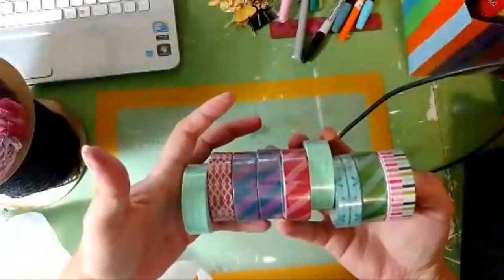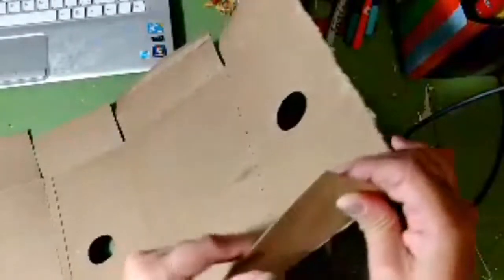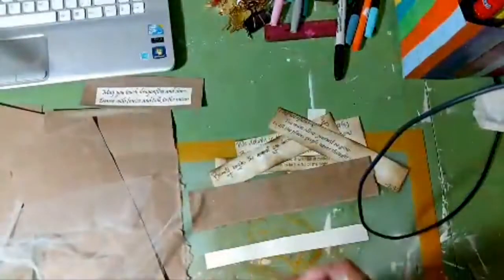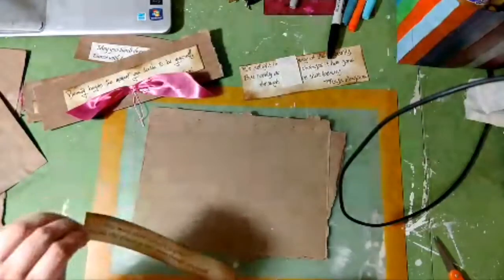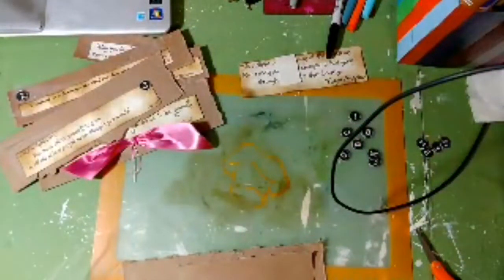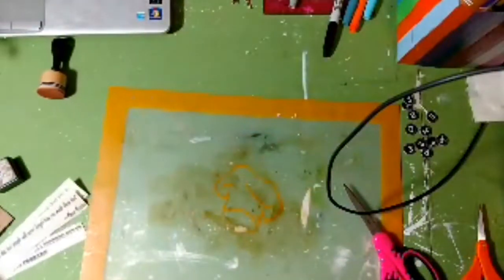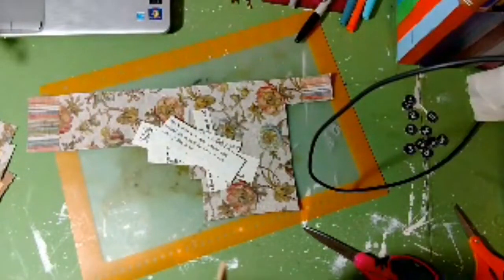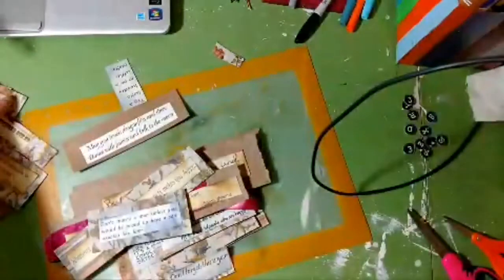Embellies Stream! (Hopefully)